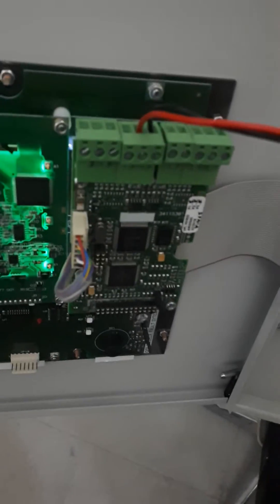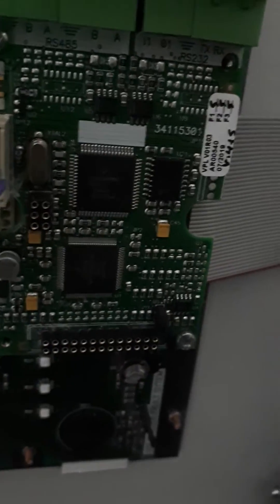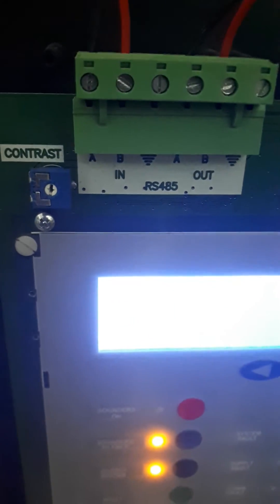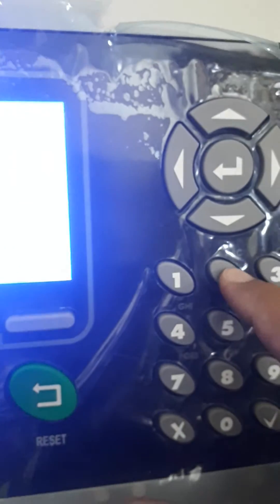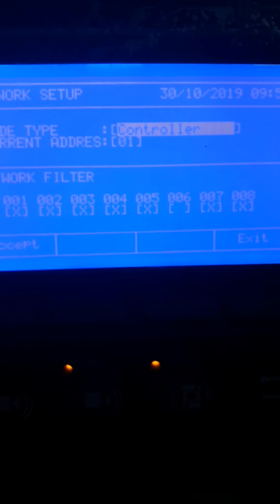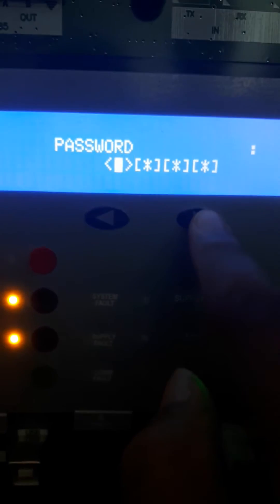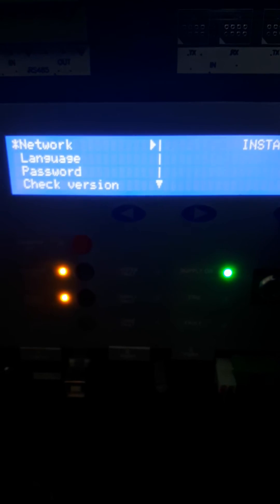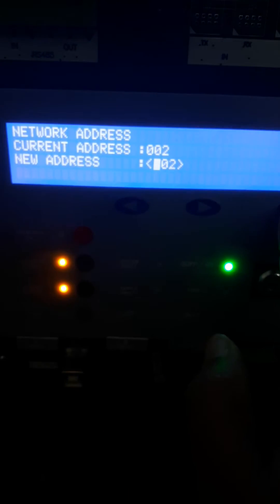DETNOV 4 LOOP PANEL NETWORK SETTING TO CONNECT REPEATER